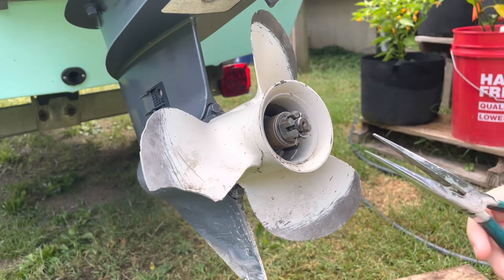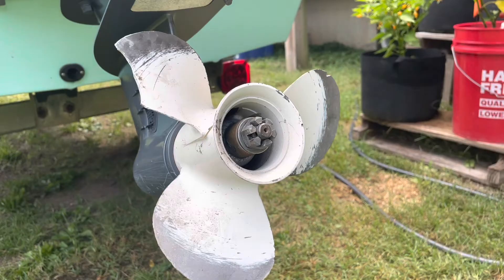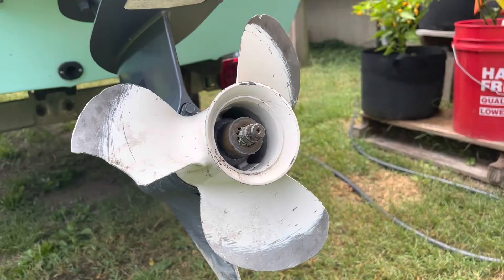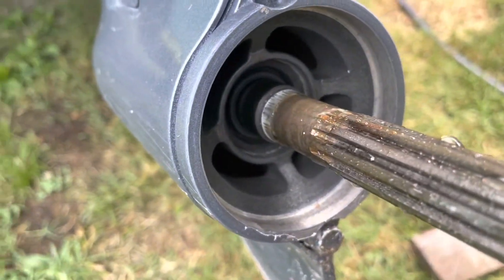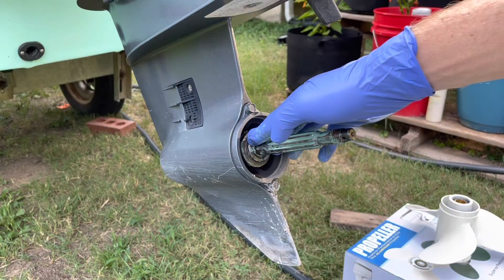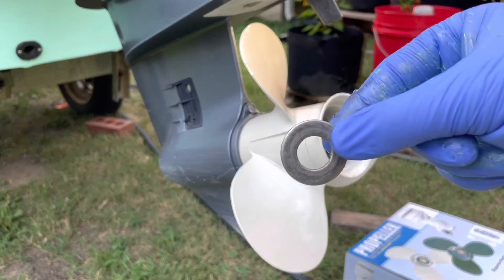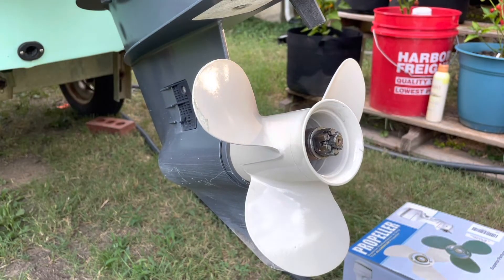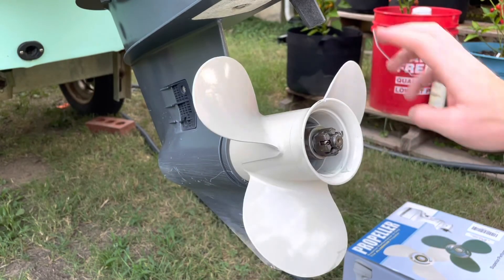Changing an Outboard Motor Propeller - Yamaha 25 HP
How to replace the propeller on a Yamaha 25 HP F25 Outboard motor